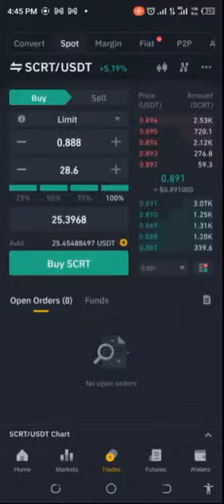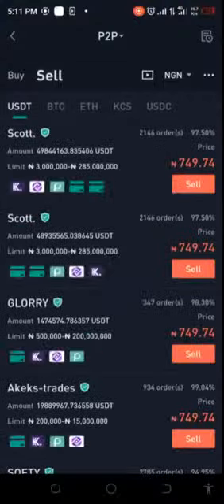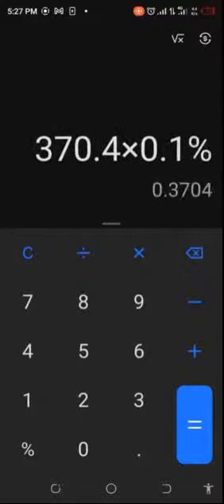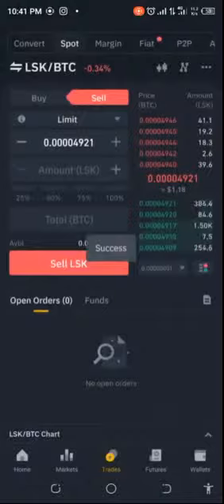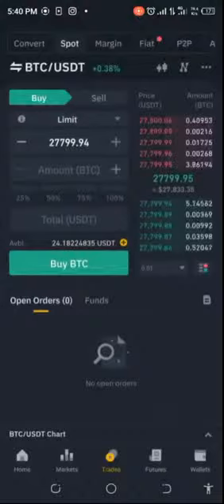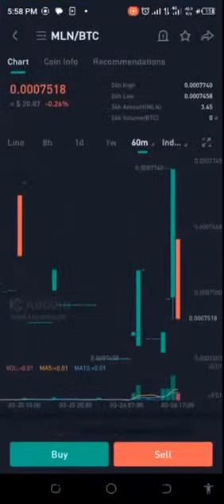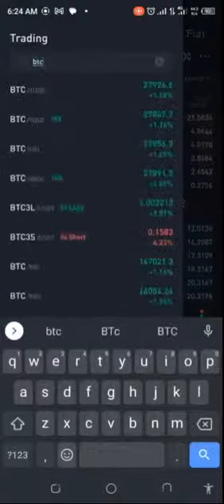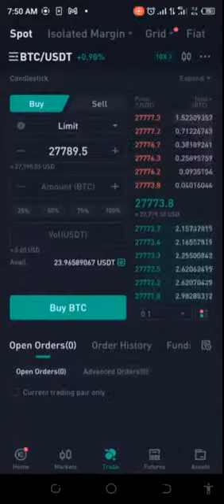🤑Profitable Inter Exchange Arbitrage Trade Tutorials